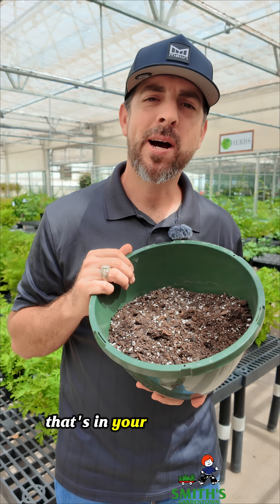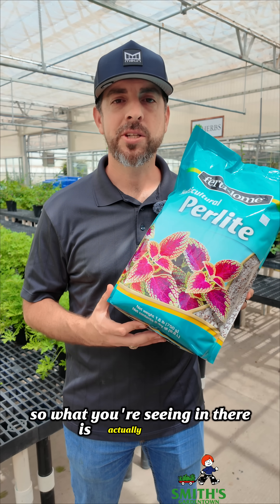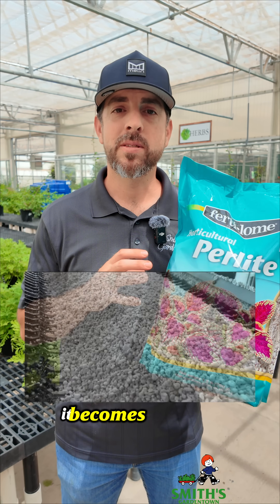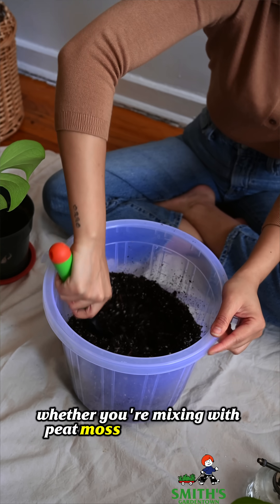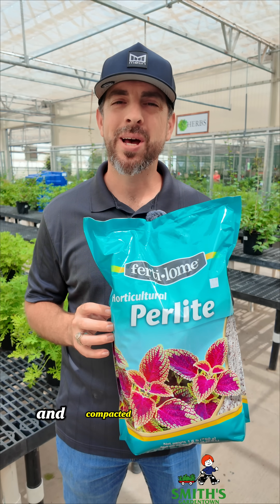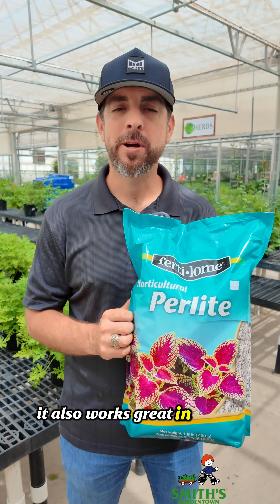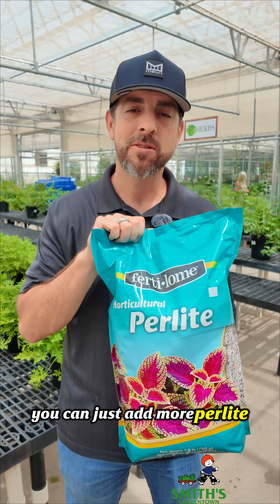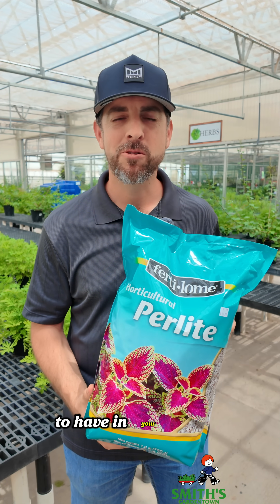Not Styrofoam… It’s Perlite! ⚪🌱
Those little white bits in potting soil? 👀 Nope, not styrofoam — it’s perlite! ⚪✨ A natural volcanic glass that’s popped like popcorn 🌋🍿 Perlite keeps soil loose, drains extra water, and gives roots the oxygen they need to thrive 🌱💚